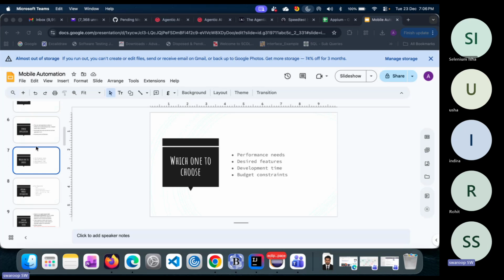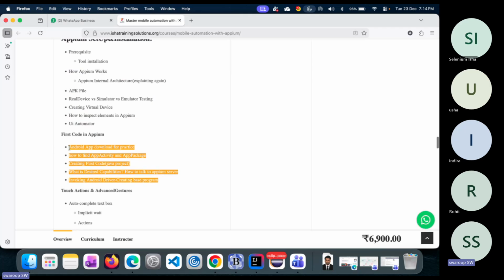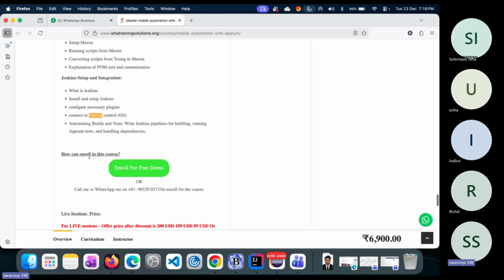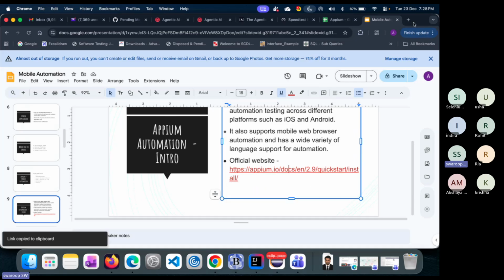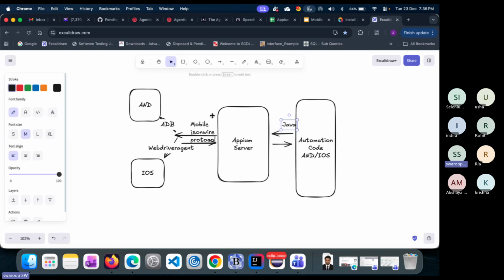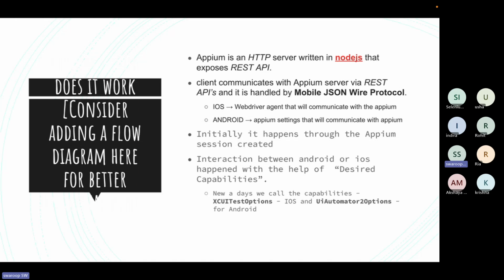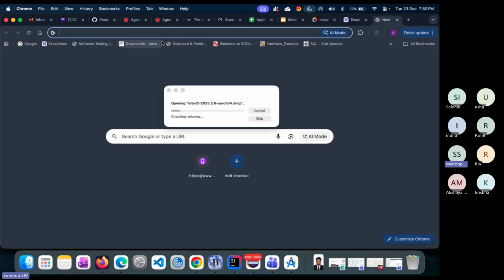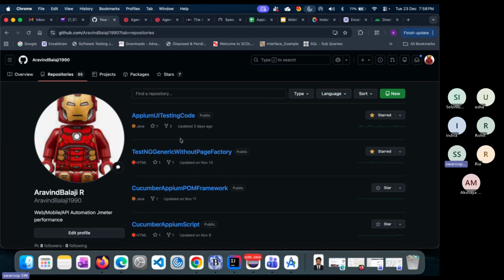Master Mobile Automation with Appium Day 1 on 23rd Dec 2025 to enroll.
2) Cloud Performance Engineering in DevOps - Core to Master Level

9) SAPGUI protocol - Performance Testing for SAP applications Using LoadRunner